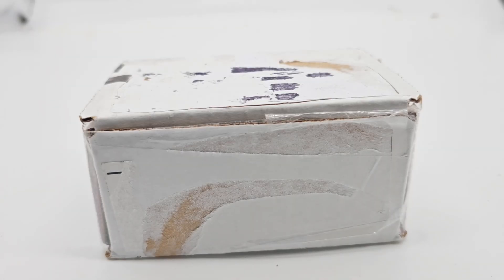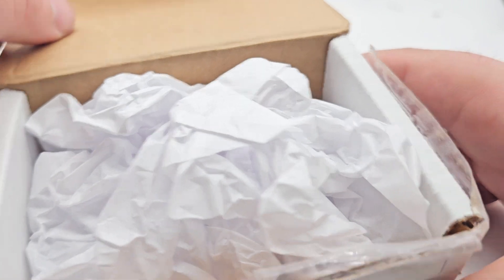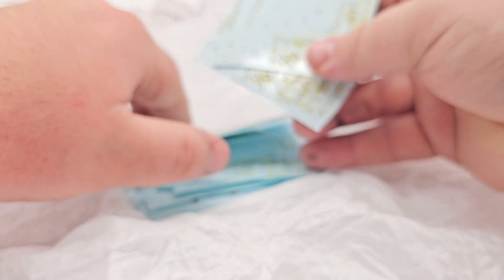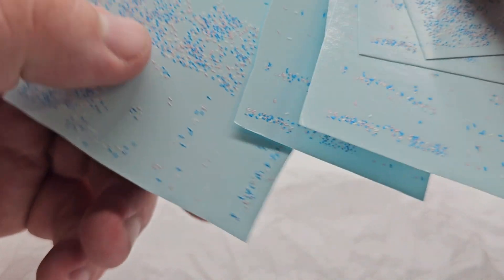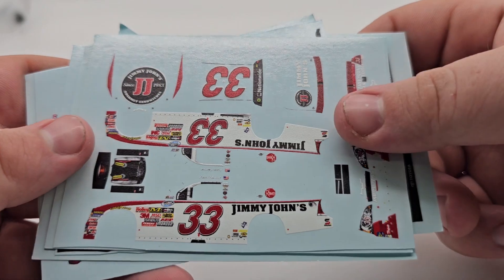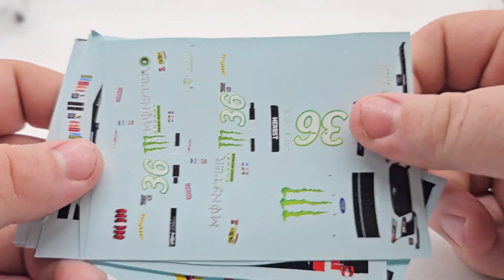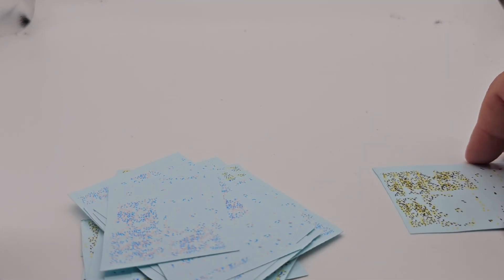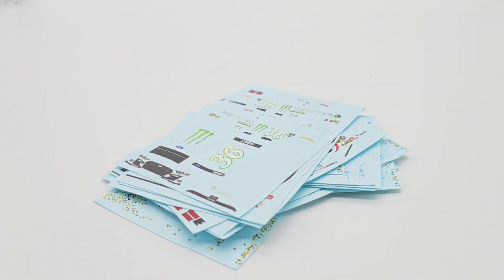A PACKAGE FROM DIECASTBUFFET!!| NASCAR Decal Haul